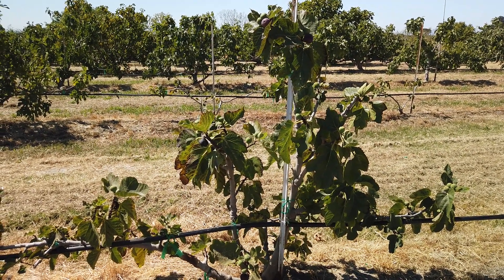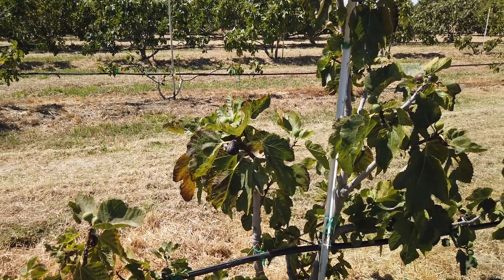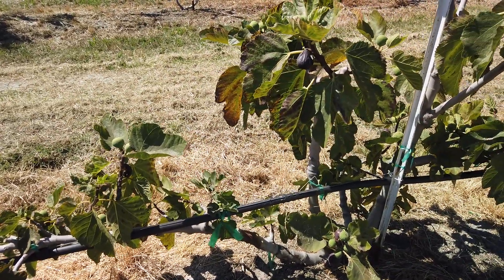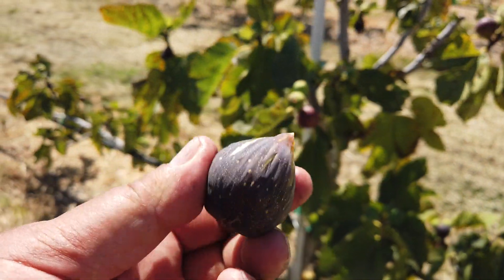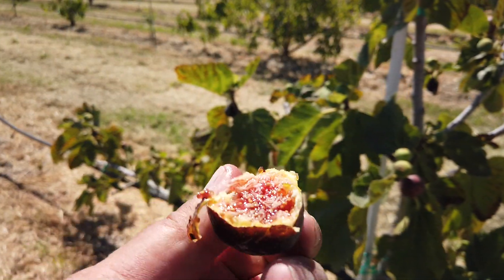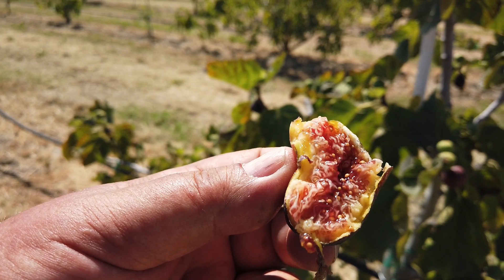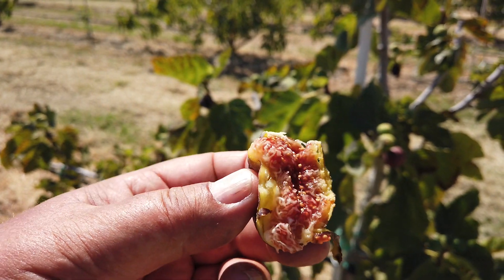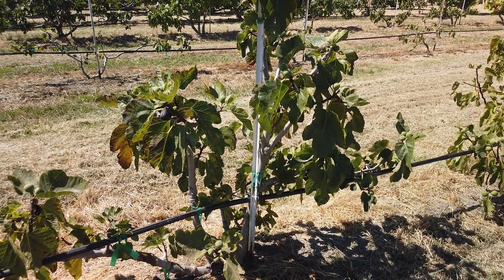Mavra Sika Fig (Andreas version)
Mavra Sika is a Greek fig that is typically a medium-sized with an intense berry flavor, moderate to very sweet,